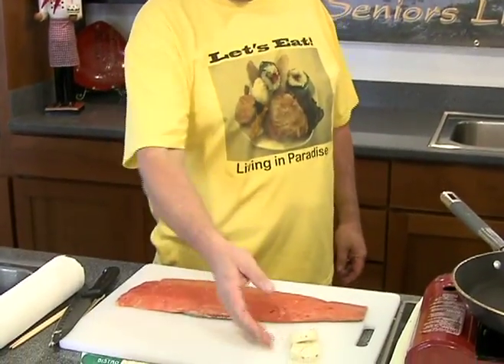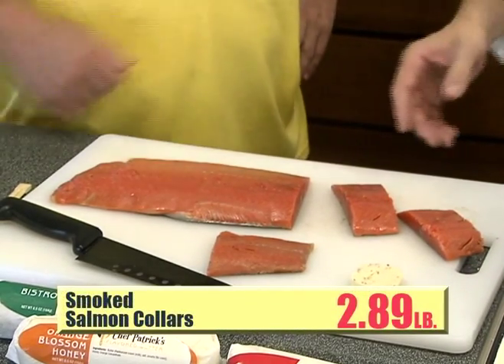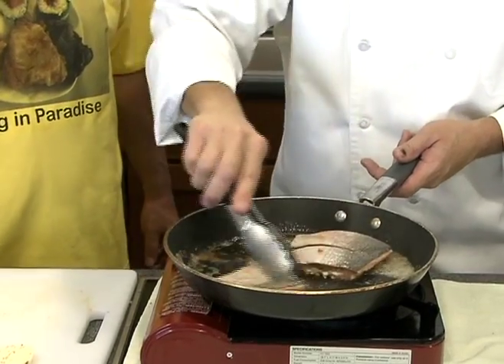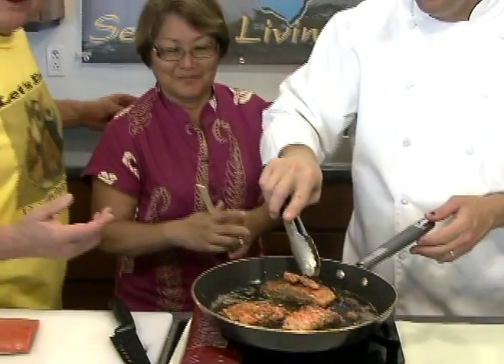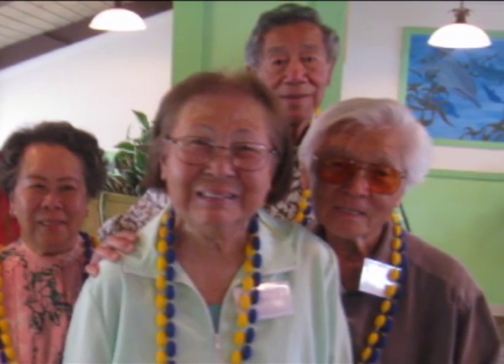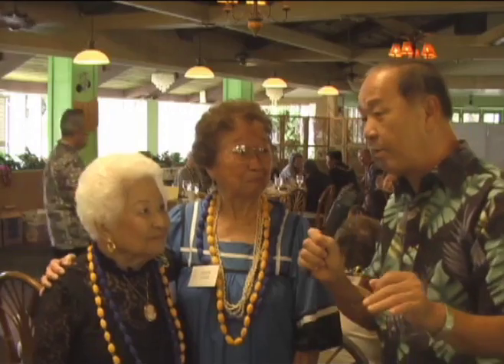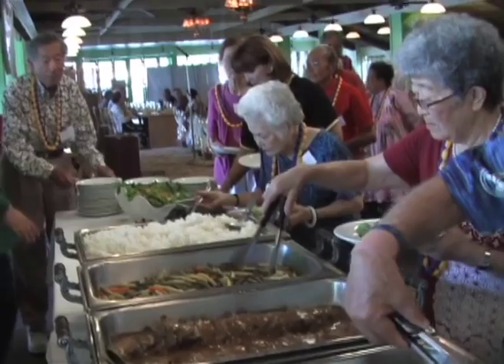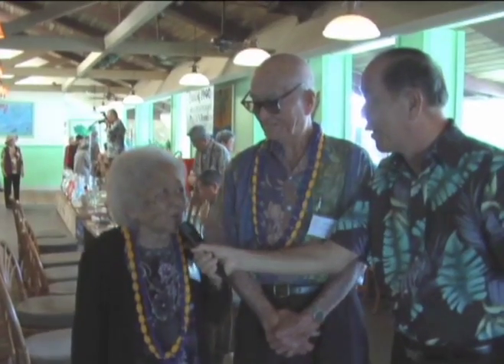Seniors June 2010 - 03 (Advertised prices expire June 30, 2010)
George Yoshida's Kitchen - Chef Patrick's
Seasoned Butters, Salmon w/ Crisp Skin; Hilo High School 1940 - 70th Class Reunion